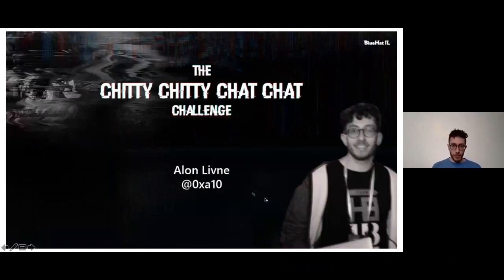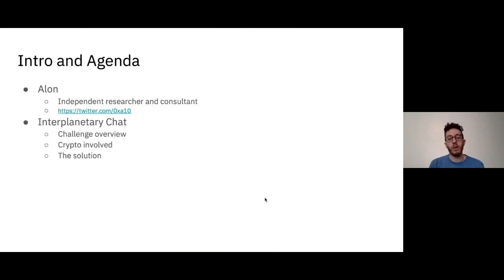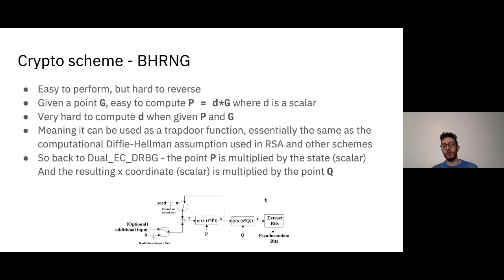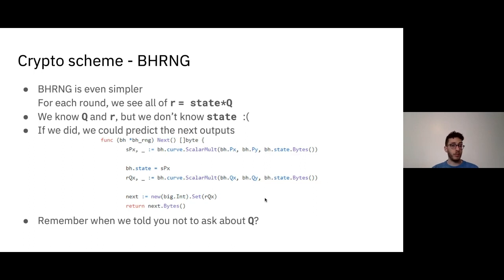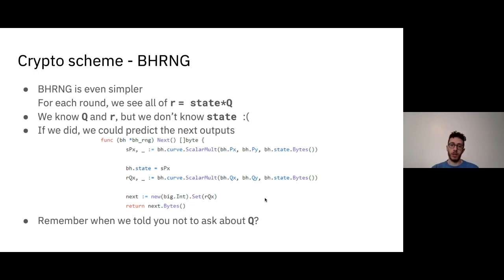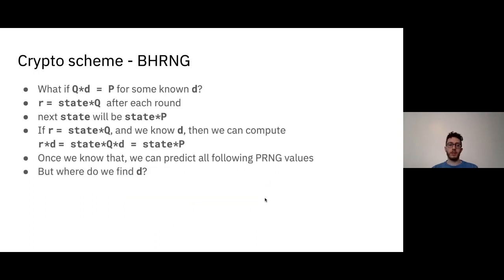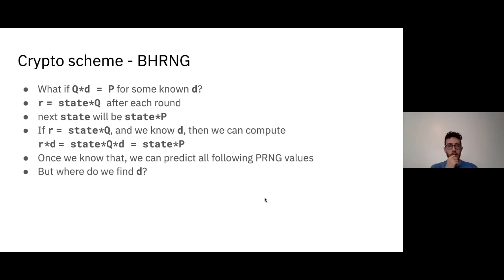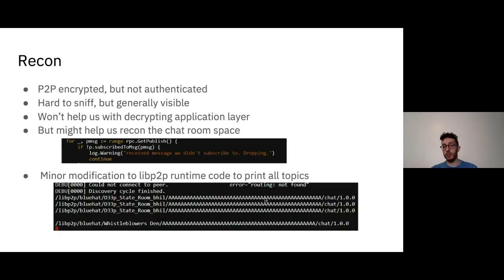BlueHat IL 2020 – Challenges - Alon Livne - The Chitty Chitty Chat Chat Challenge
Elliptic Curve Crypto, government surveillance, and the future of personal messaging:

Our Interplantery Chat application implements decentralized peer-to-peer comms using state-of-the-art ECC.

However, a critical flaw in the underlying crypto system allows certain privileged individuals to compromise the safety of your
messages.

Come see our full walkthrough of the solution to our Interplantery Chat challenge!